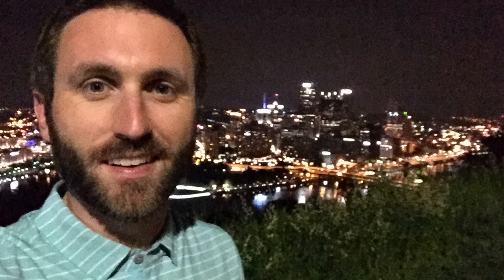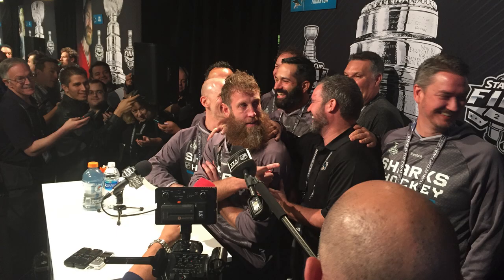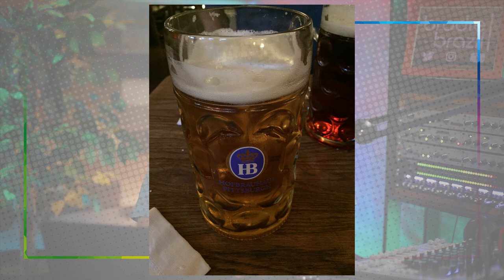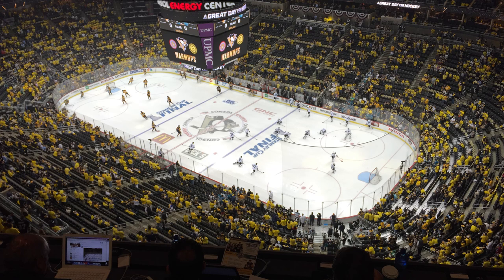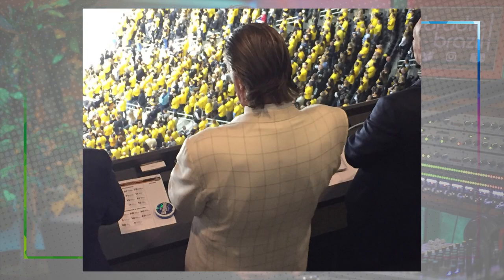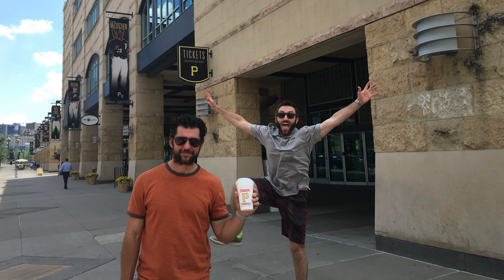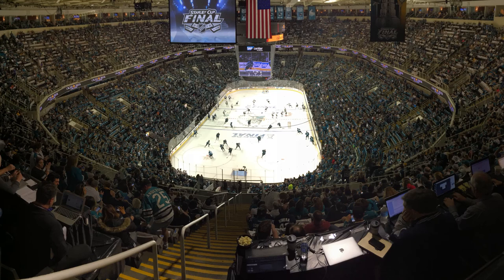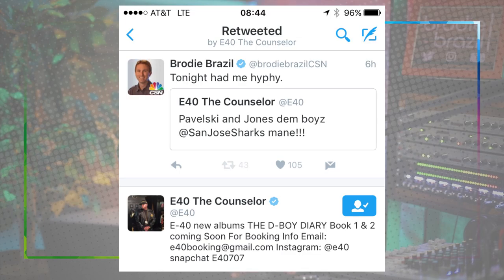50 unshared photos: 2016 Stanley Cup Final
Here are 50 photos from my phone, while covering the 2016 Stanley Cup Final, that likely never got previously posted on social media.